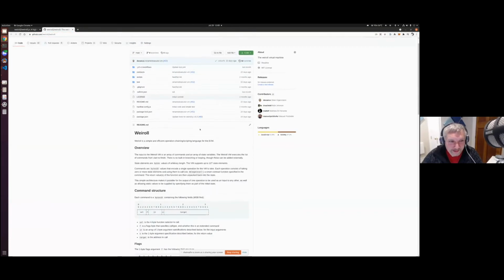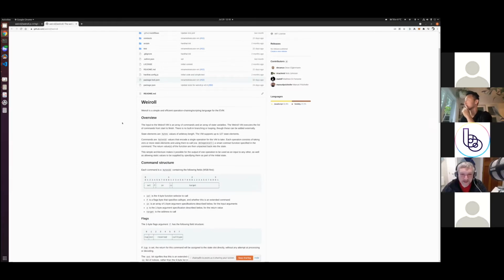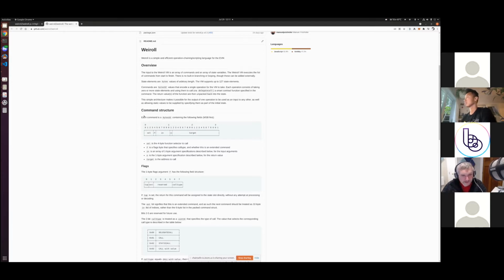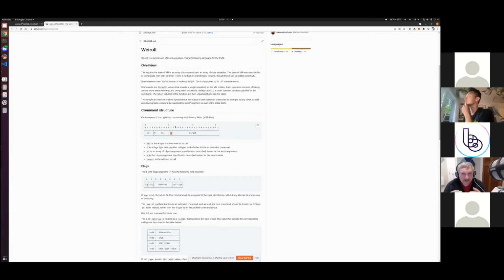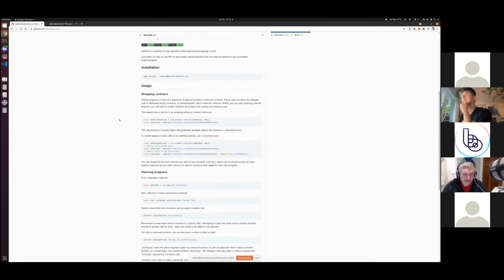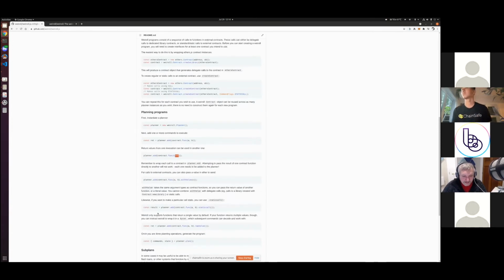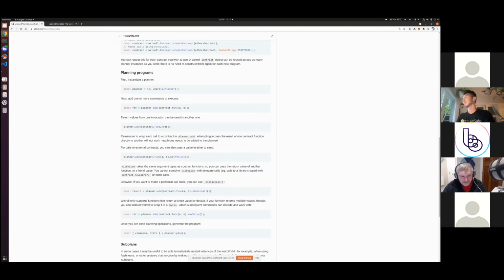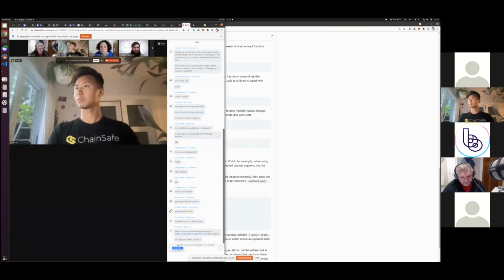Introduction to Weiroll - Nick Johnson - [Toronto Ethereum Developers Meetup]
This was Nick Johnson's impromptu "Introduction to Weiroll" talk from the Toronto Ethereum Developers Meetup on July 28th, 2021.

Nick Johnson is co-founder of Ethereum Name Service (ENS), and an Ethereum open source OG. Nick was kind enough to join extend his ENS layer 2 scaling talk by giving an impromptu presentation on Weiroll and what it is, and its general architecture. Weiroll is a simple and efficient operation-chaining/scripting language for the EVM.

ChainSafe is helping to host the EDMTo event. You can find a link to the Meetup group